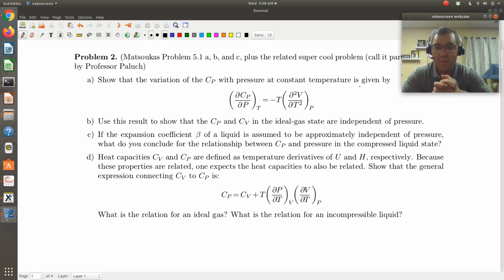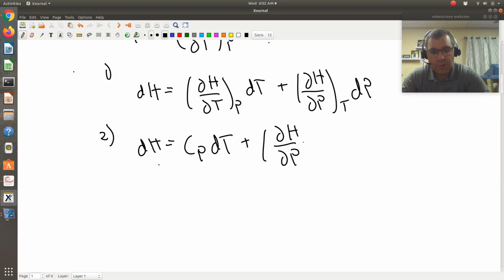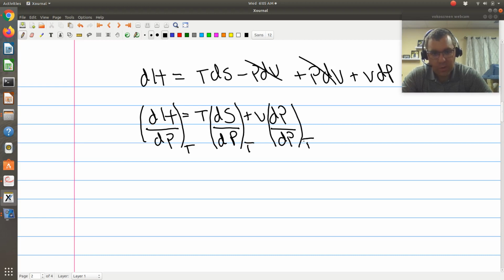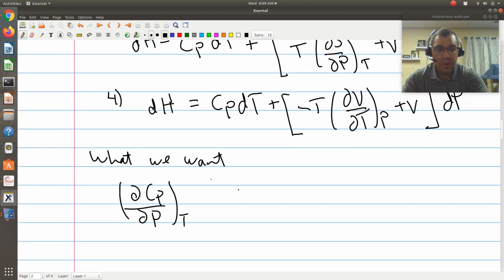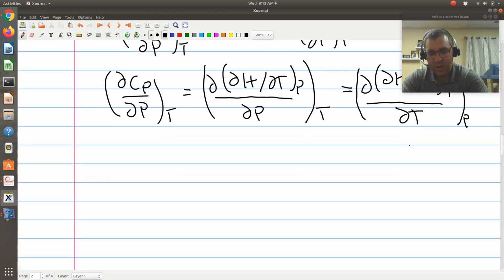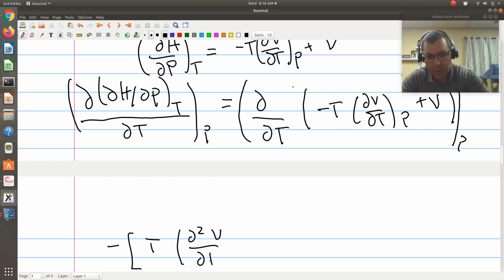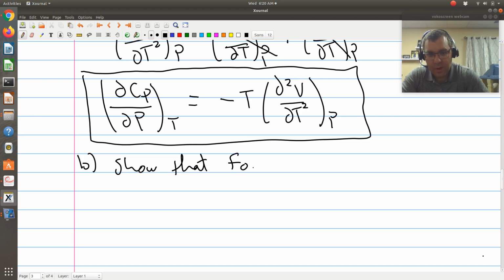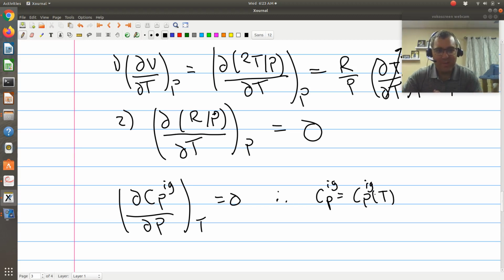Chapter 5: Property Relations Example 2 a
In this example we are asked to first derive an expression for the differential of Cp with respect to P at constant T. Then using this expression, show that Cp and Cv for an ideal gas are only a function of T. The problem will be broken up into two screen casts (a and b). First we derive the desired differential expression and use it to show that Cp is only a function of T for the special case of an ideal gas. Then in the next screen cast we will derive the relationship between Cp and Cv, and use this to show that Cv is only a function of T for the special case of an ideal gas.